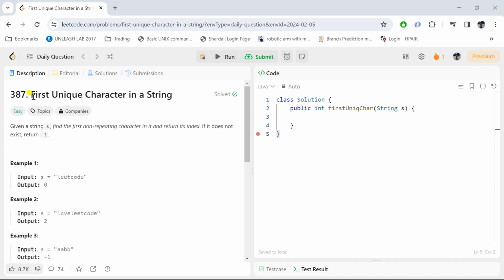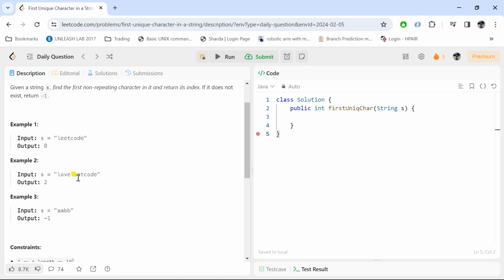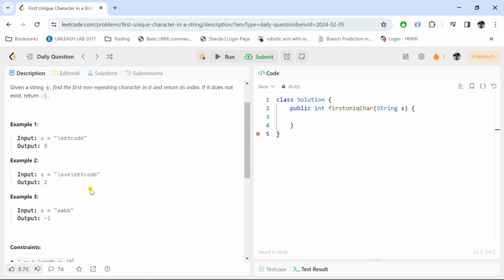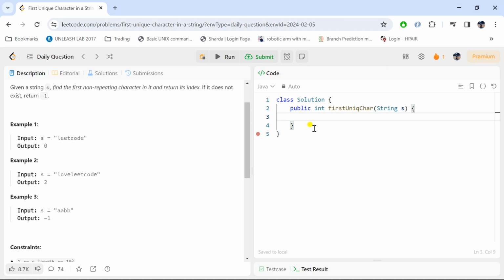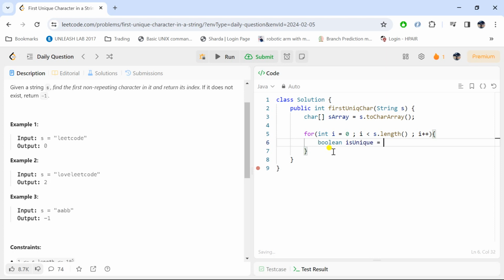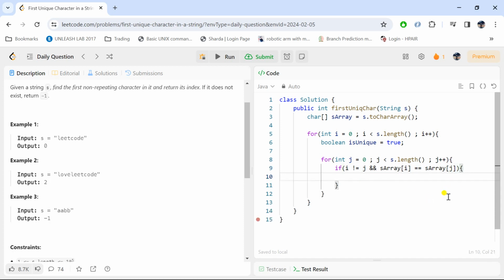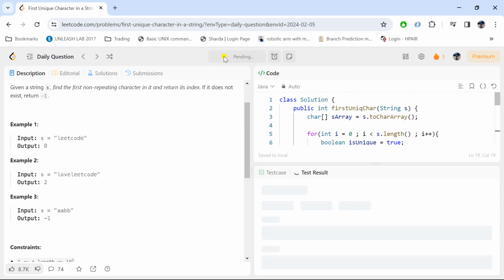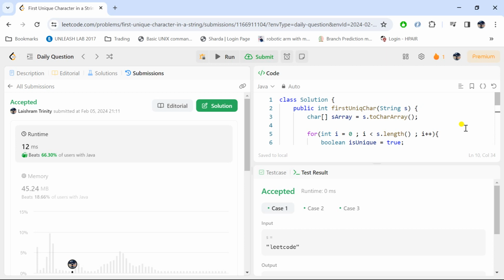Leetcode 387 First Unique character in String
Finding the first non repeating char in a String by using brute force approach.